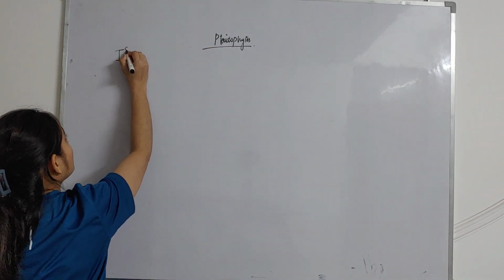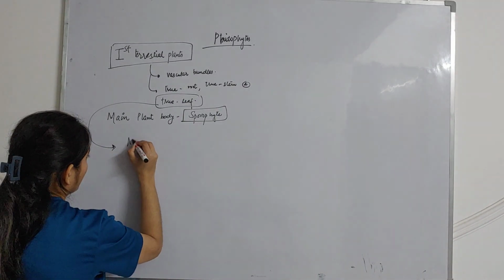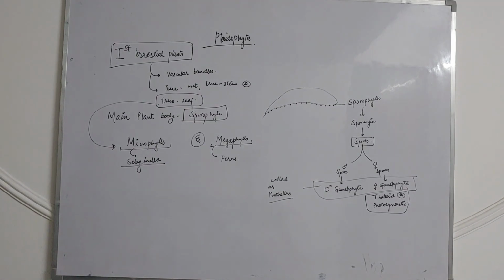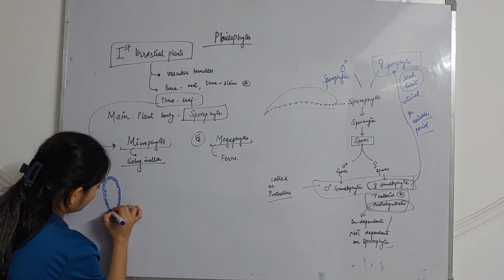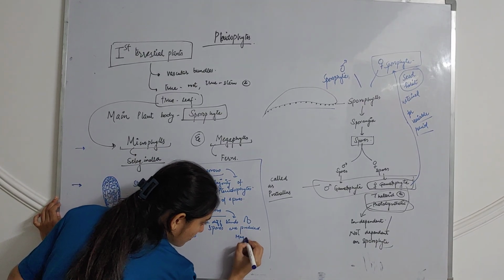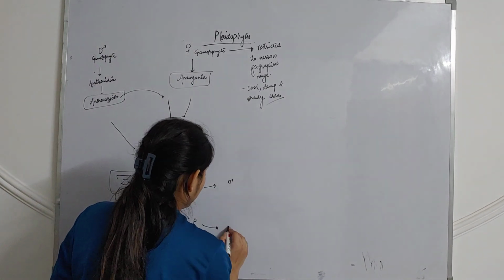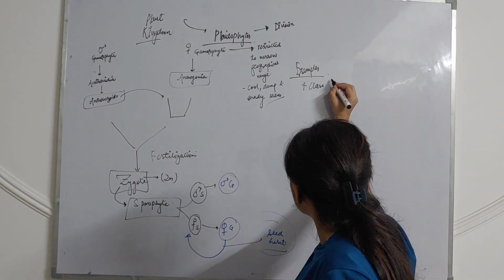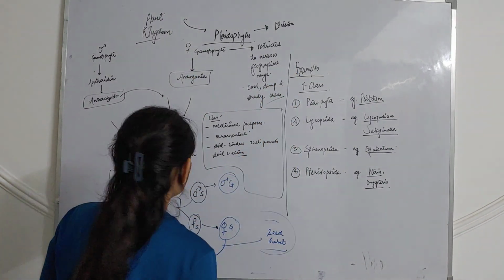Description about Pteridophytes.